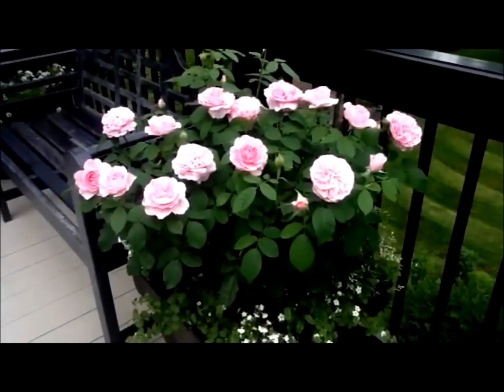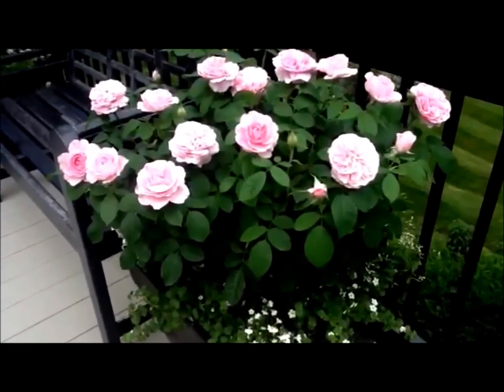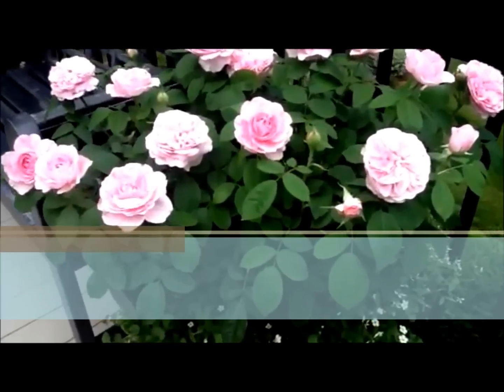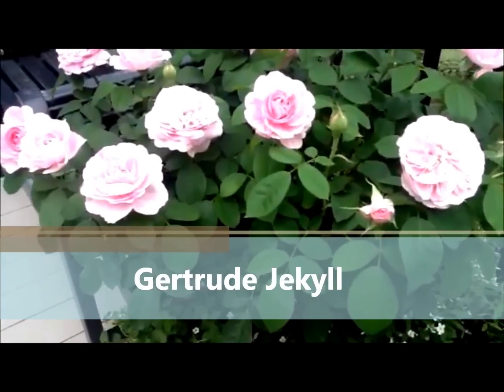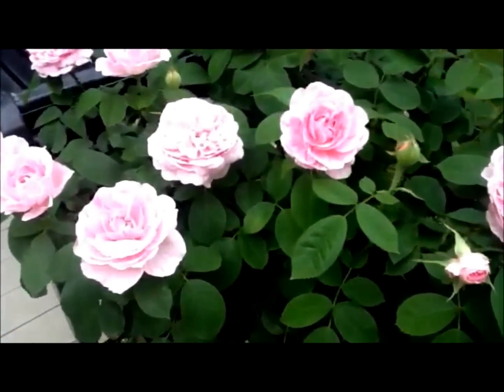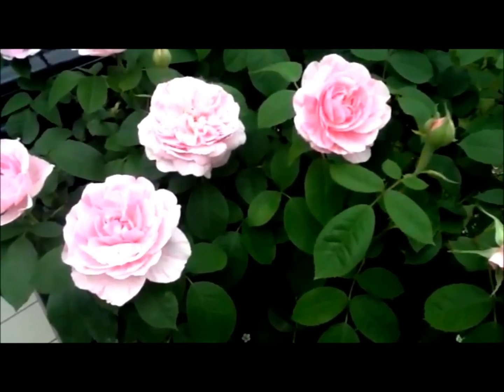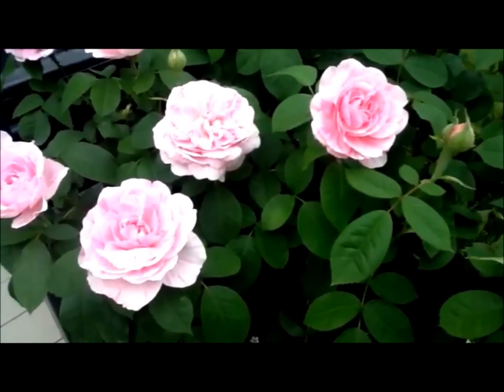Best David Austin Roses - Gertrude Jekyll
David Austin's Gertrude Jekyll English Rose is a lovely rose for growing in containers. Beautiful, large, rosettes of a rich, glowing pink and a strong, beautifully balanced old rose fragrance that is divine. Video by David Wilson, Overdevest Nurseries